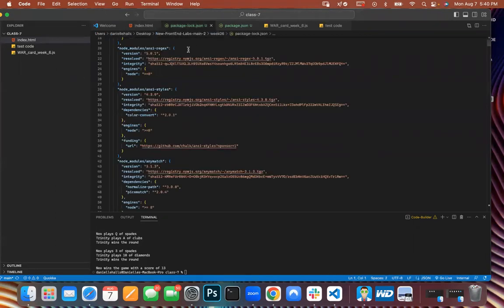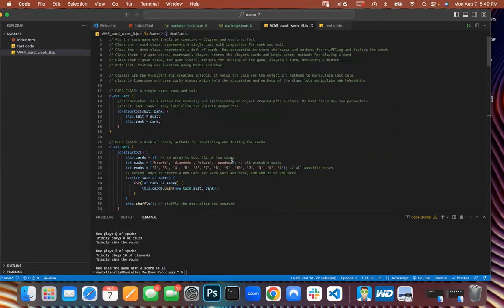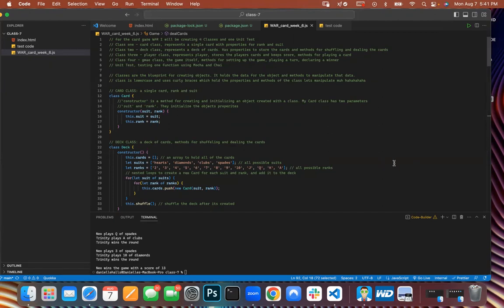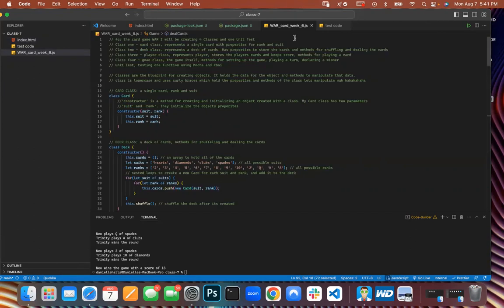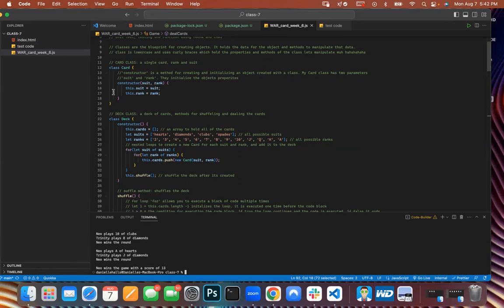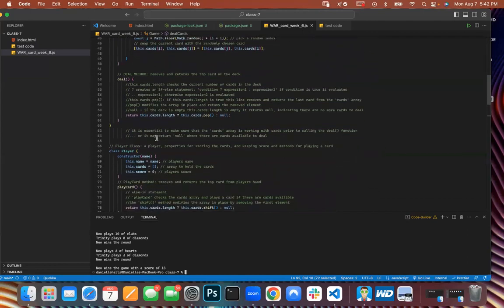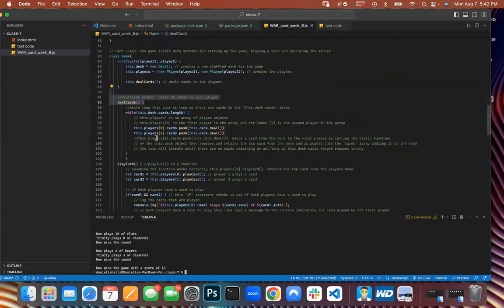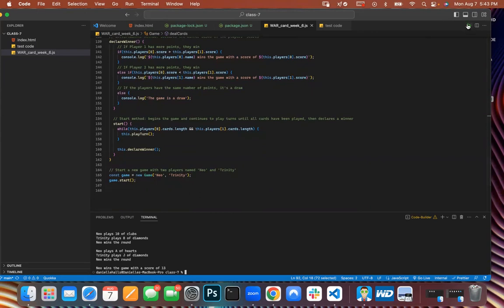WK 6 class war card game with mocha and chai testing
Kind of an epic fail this week with testing. After a mentor session and updated HTML code I'm still at a loss but want to submit the functioning code and move on to more submissions.